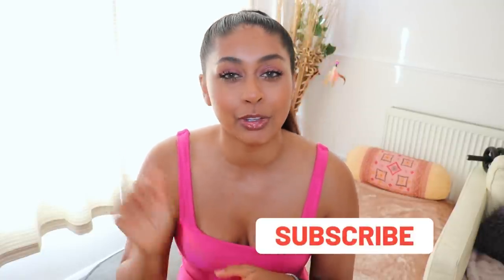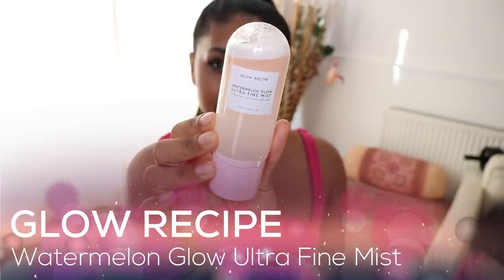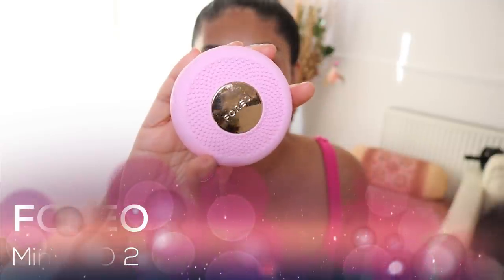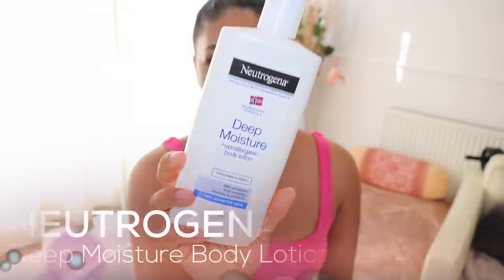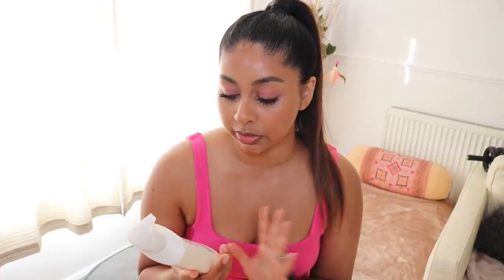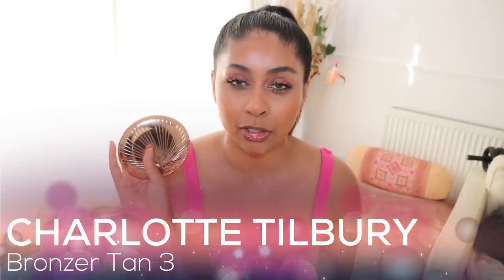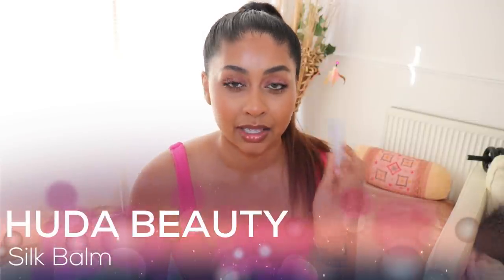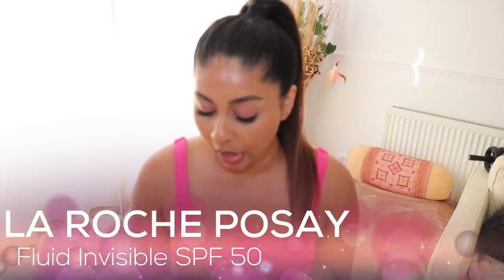Sharing my secret obsessions with you | CURRENT FAVOURITES